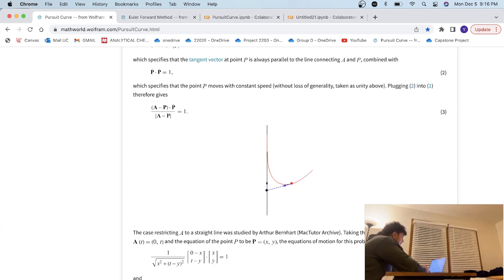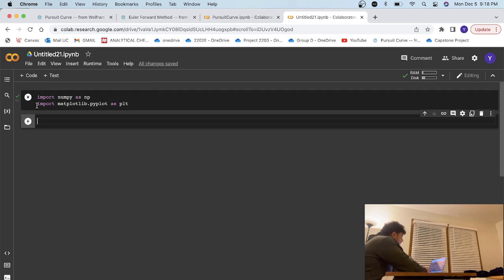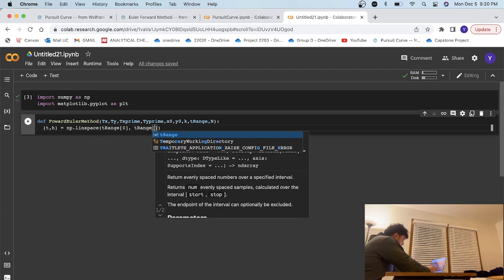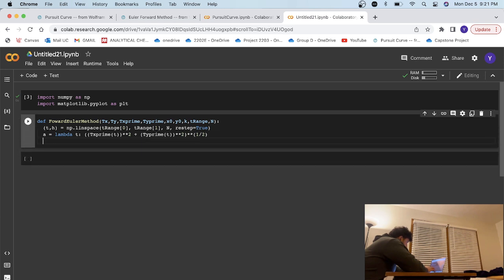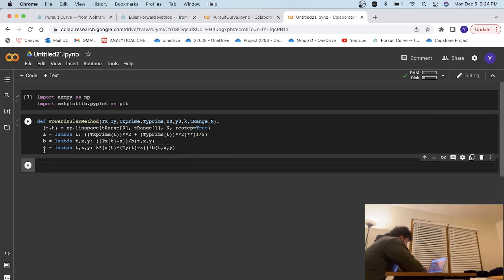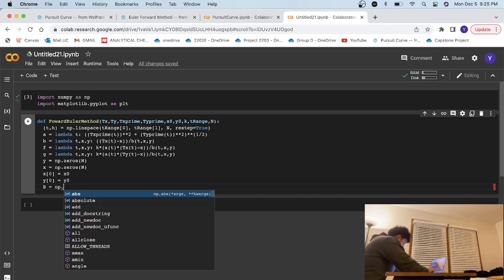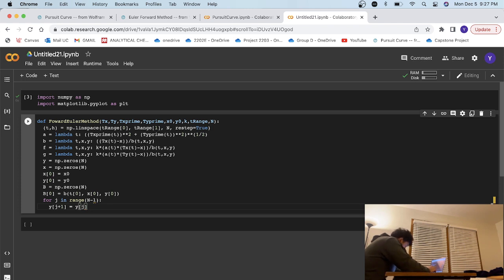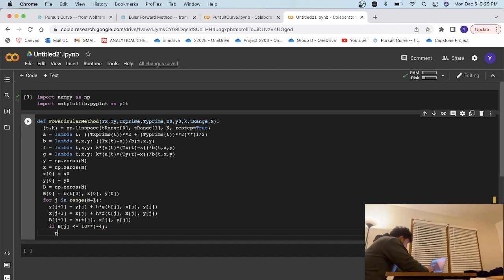Forward Euler Method: Part 1 Defining the function and Creating Euler's Method